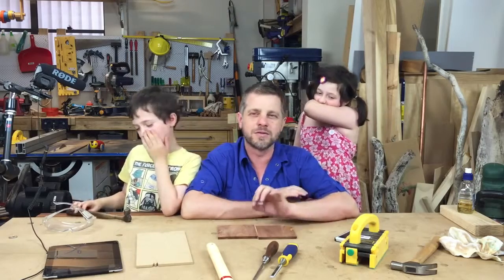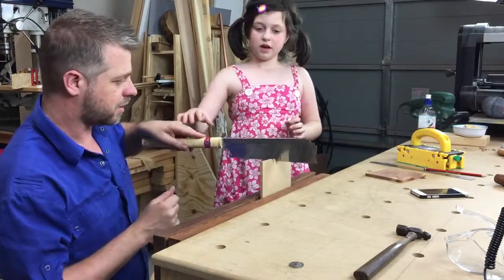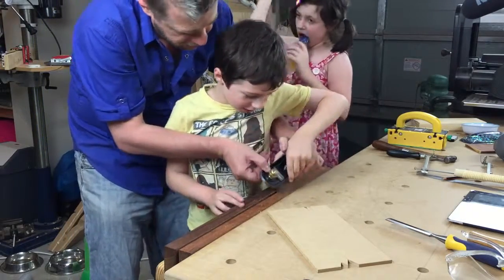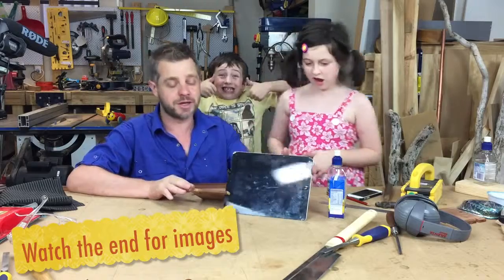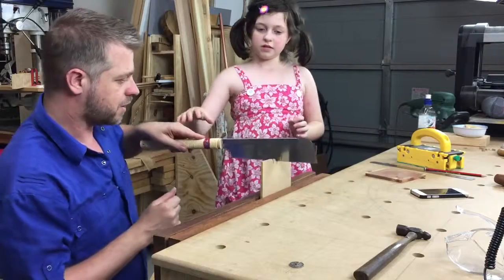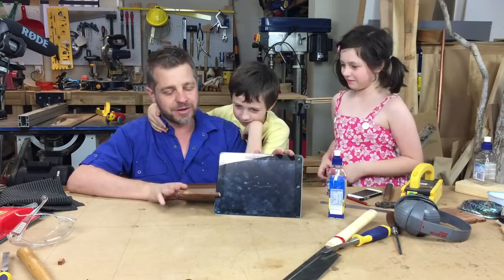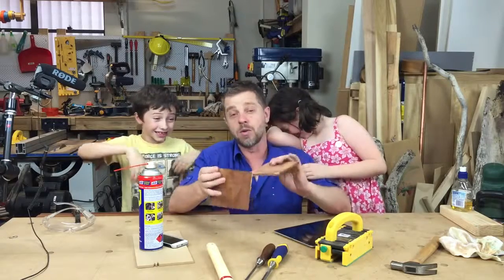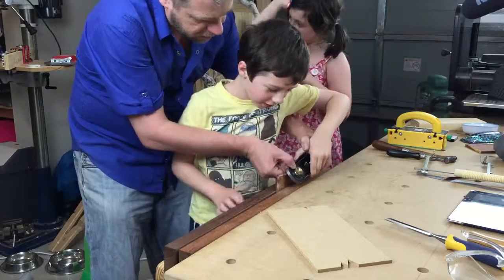Woodworking projects for Kids | Make a Phone or Tablet Stand from Mulga Wood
DIY Woodworking Projects